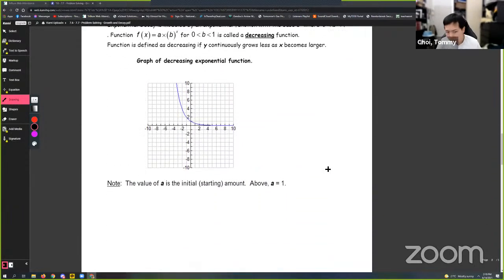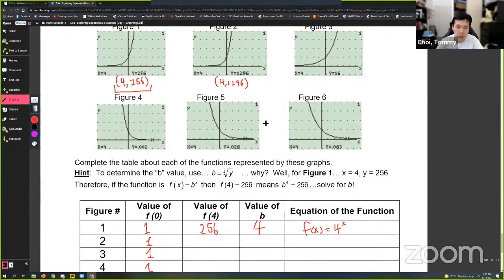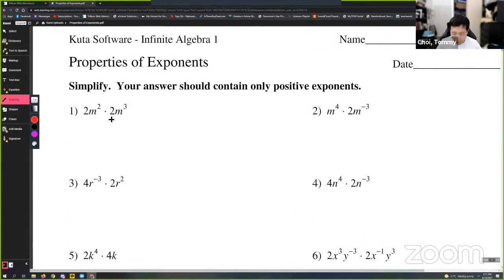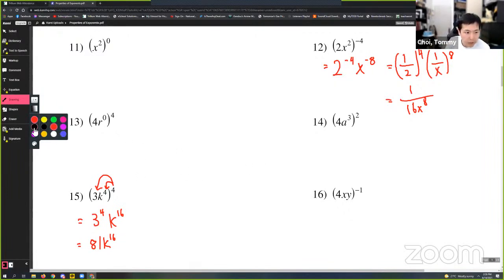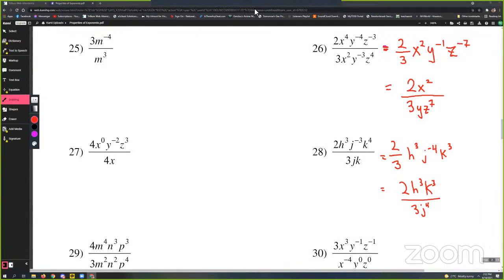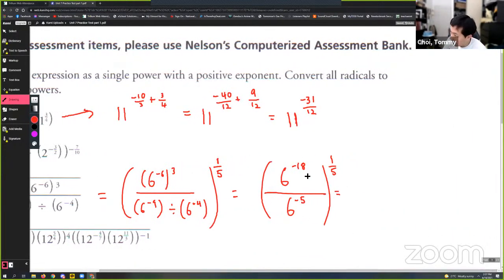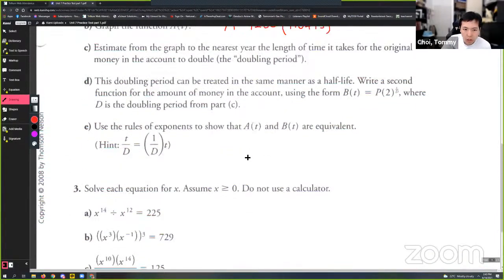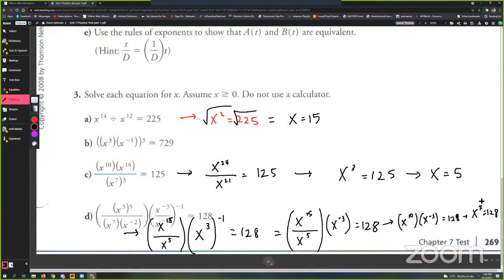Unit 7 Review Class Q4 Choi MCF3M1